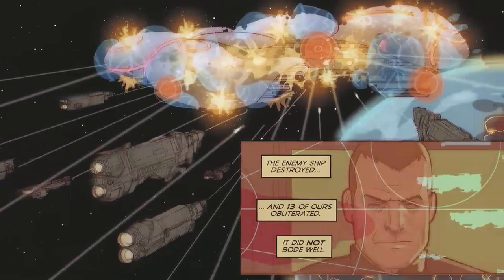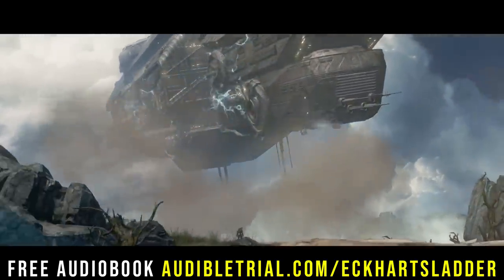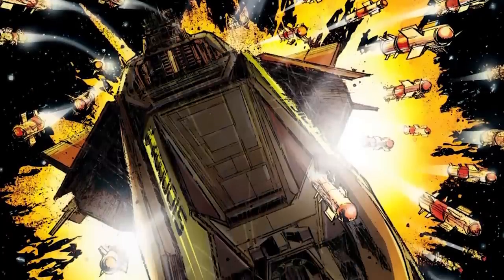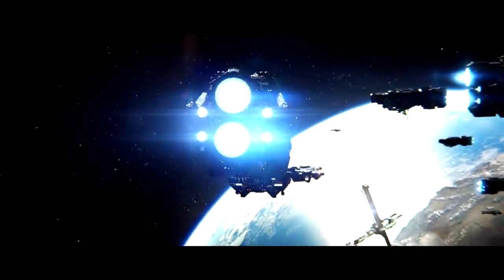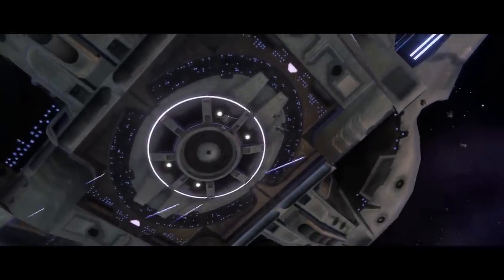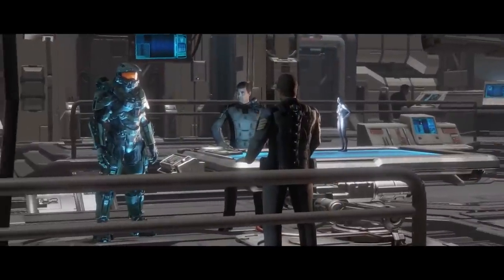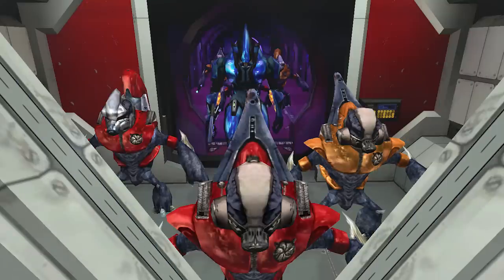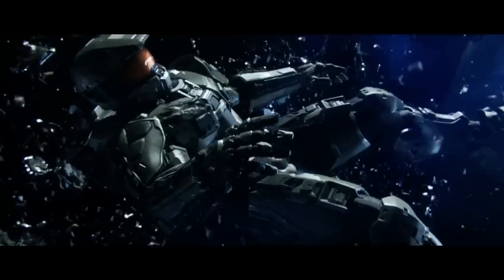UNSC Naval Tactics Explained | Halo Lore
On today's Halo Lore video, we breakdown the UNSC's naval tactics through the Human-Covenant War and beyond!

From the Keyes Loop, to Mac Cannons, to the UNSC Infinity, we'll cover it all on today's halo video!